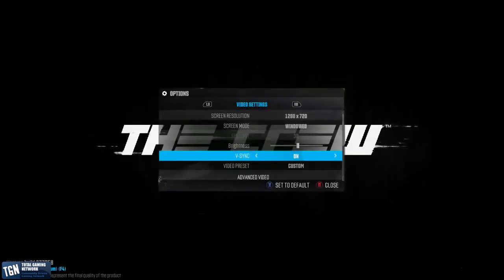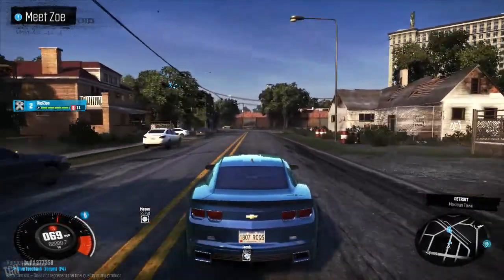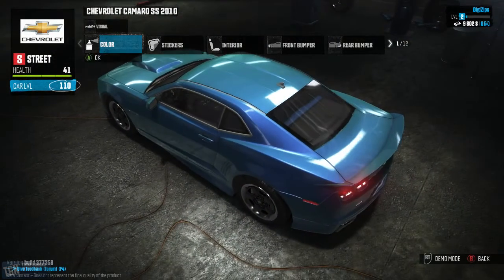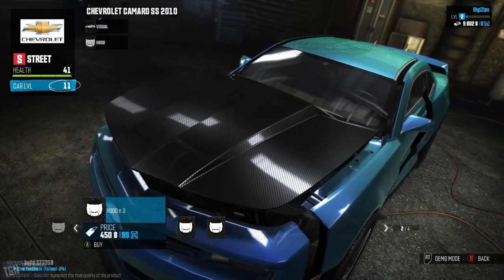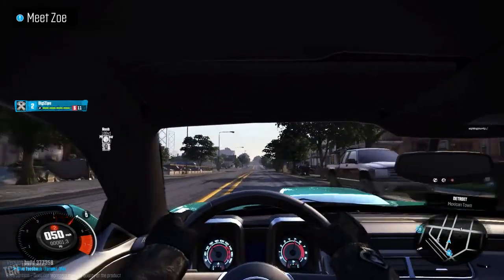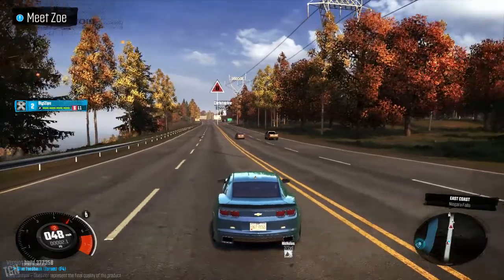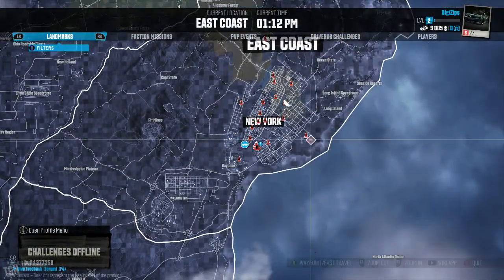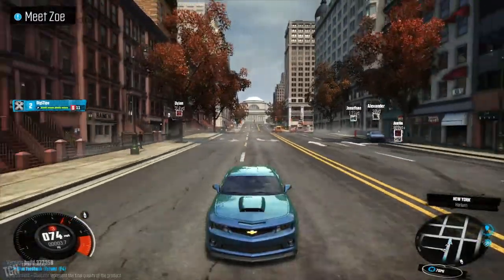The Crew PC Beta - A Look At - TGN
Check out the hilarious glitch at the 7:00 minute mark!

Take a quick look at the PC closed beta for Ubisoft's The Crew.  Expect at least another video or two as the beta continues.